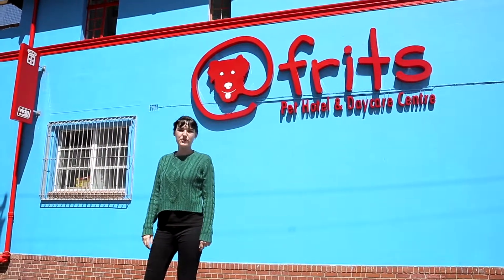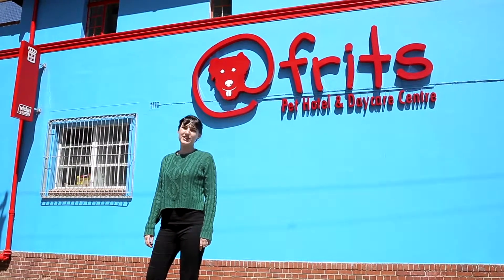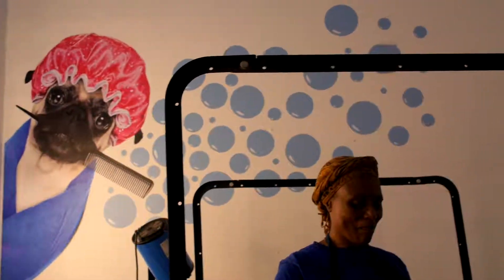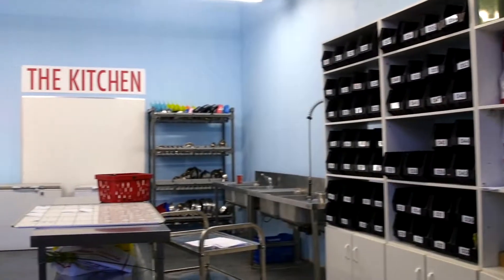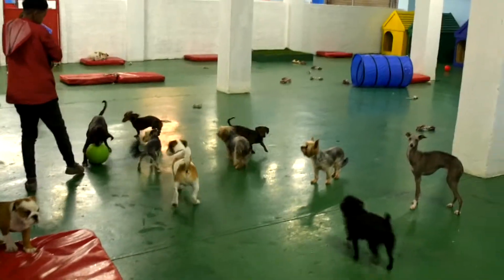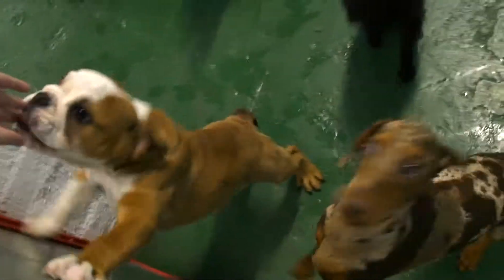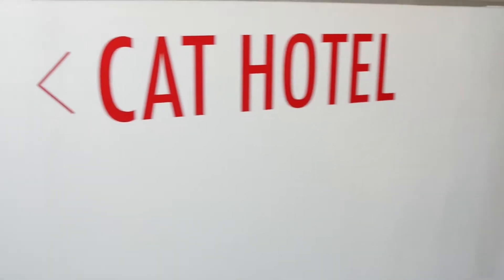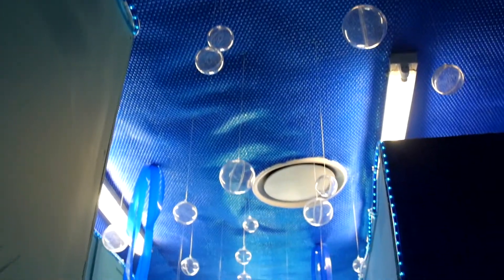Behind the scenes at Cape Town's biggest pet hotel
AtFrits Pet Hotel and Daycare Centre has officially opened its doors at a new location on Bree Street. Their offerings now include a cat hotel as well as quirky themed suites. Here's a little peak behind the scenes.